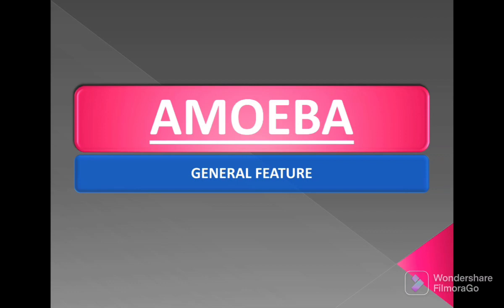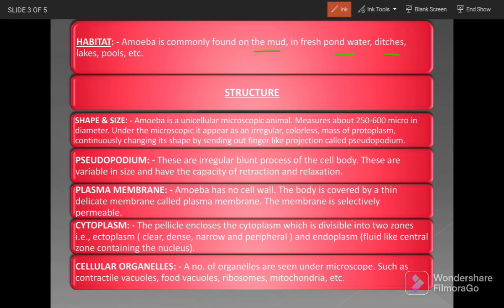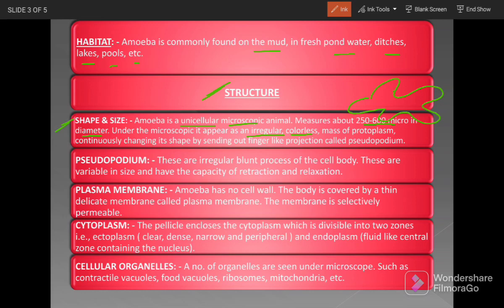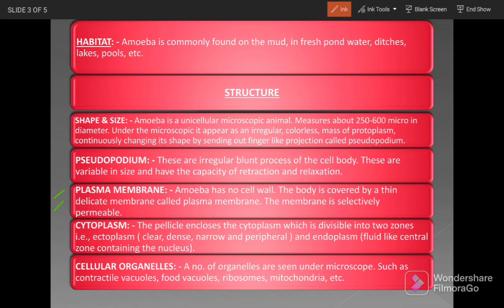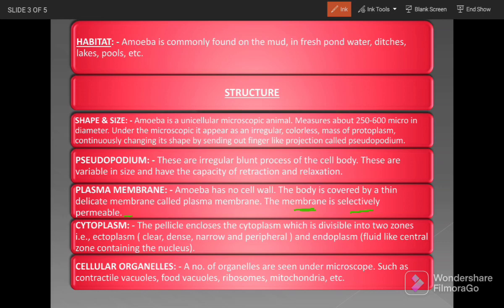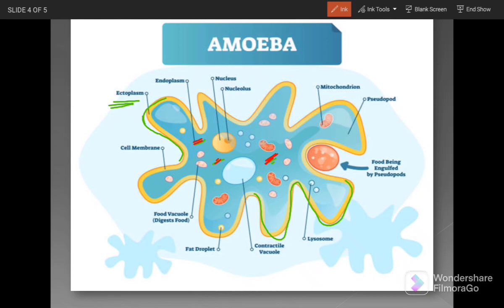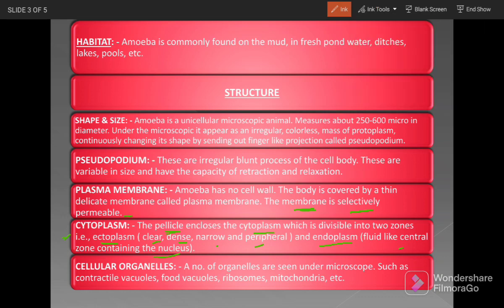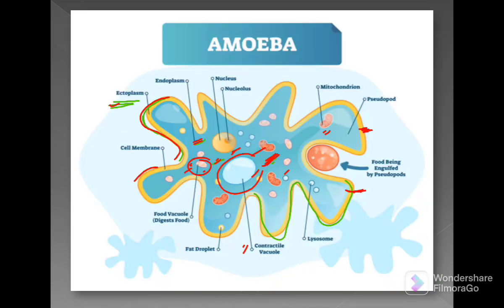Lec. 5 | Amoeba 🦠 and it's general features| class IX, X, XI, XII & UG